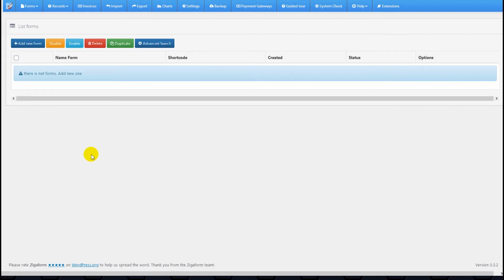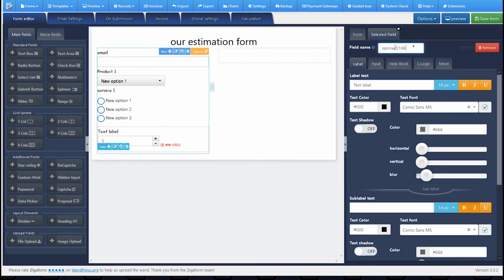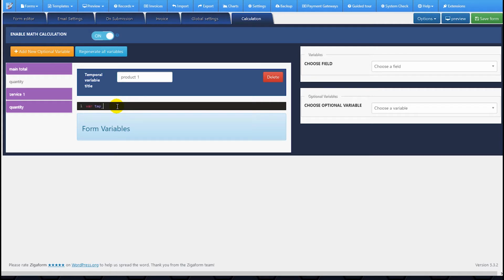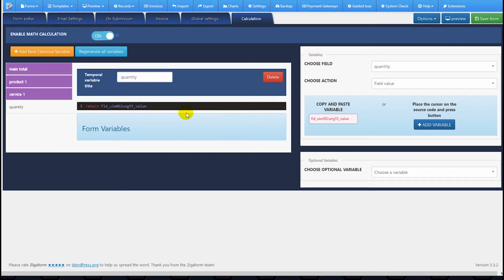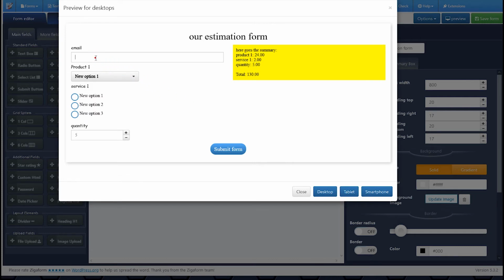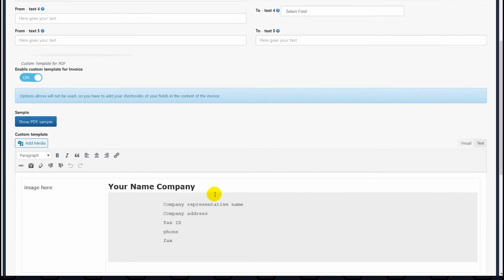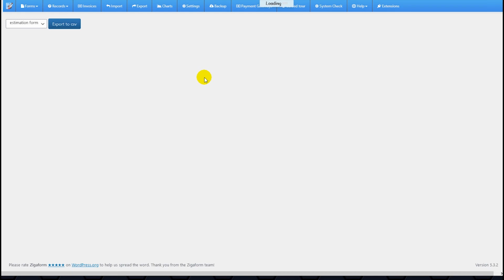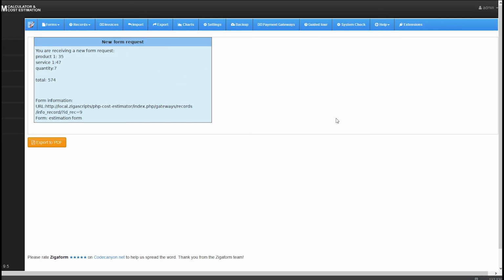how to create an estimation form using zigaform | PHP Estimation form by Zigaform v4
in this video I will show you how to create an estimation form using zigaform